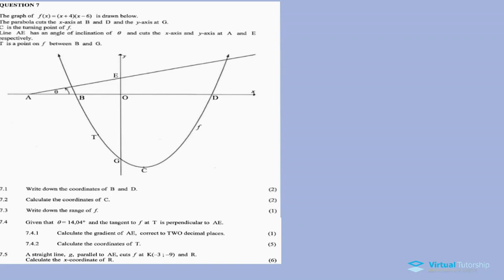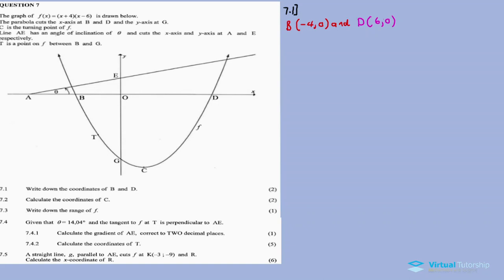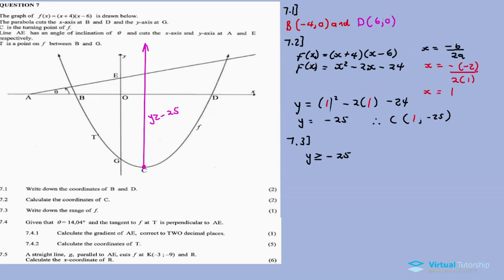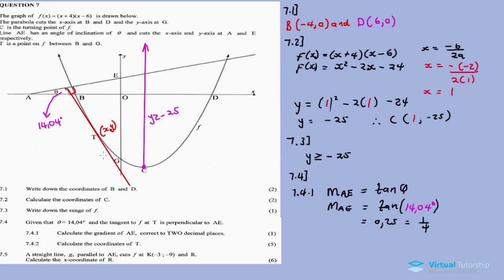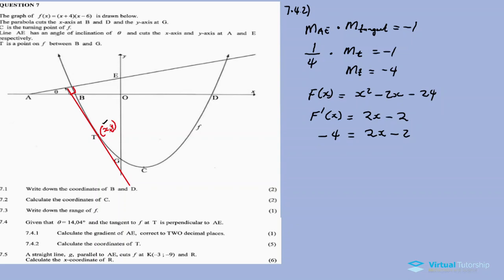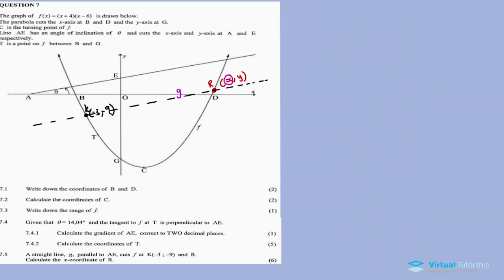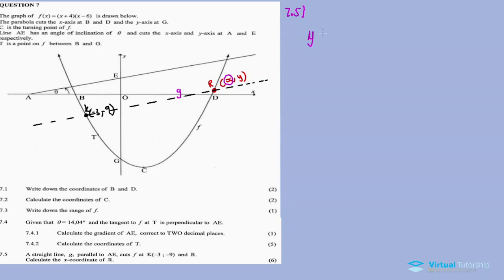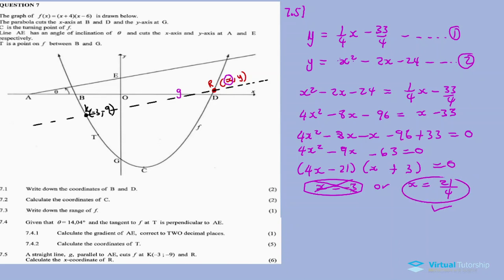PARABOLA/STRAIGHT LINE FUNCTIONS | November 2021: MATHEMATICS Paper 1 Question 07 (Grade 12)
QUESTION 1(ALGEBRA)

QUESTION 2 (Geometric series)

QUESTION 4 (LINEAR/ARITHMETIC PATTERN)

QUESTION 7 (PARABOLA AND STRAIGHT LINE)

QUESTION 9 ()

QUESTION 10 ()

QUESTION 11 ()

QUESTION 12 ()